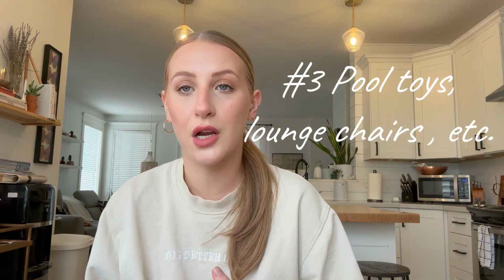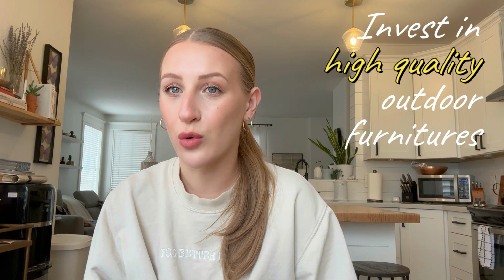America's Hottest City: How to Protect your Home from Arizona HEAT! | Go Phoenix Real Estate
ˍˍˍˍˍˍˍˍˍˍˍˍˍˍˍˍˍˍˍˍˍˍˍˍˍˍˍˍˍˍˍˍˍˍˍˍˍˍ
ˍˍˍˍˍˍˍˍˍˍˍˍˍˍˍˍˍˍˍˍˍˍˍˍˍˍˍˍˍˍˍˍˍˍˍˍˍˍ
Connect with Team Shelton here:

ˍˍˍˍˍˍˍˍˍˍˍˍˍˍˍˍˍˍˍˍˍˍˍˍˍˍˍˍˍˍˍˍˍˍˍˍˍˍ
Go Phoenix Real Estate

✅ OMG! DON'T DO THIS! What are the DANGERS of Using an OUT OF STATE Lender in Arizona?